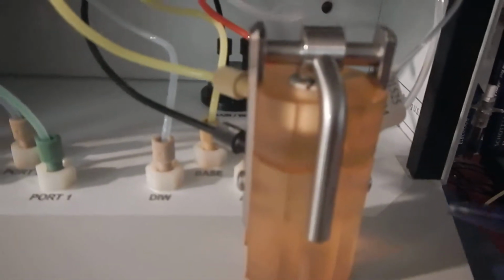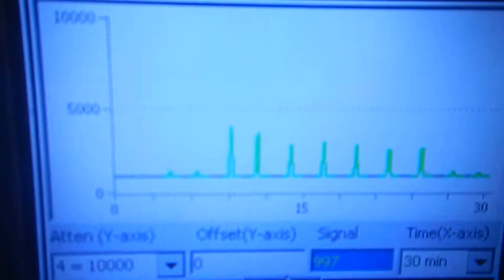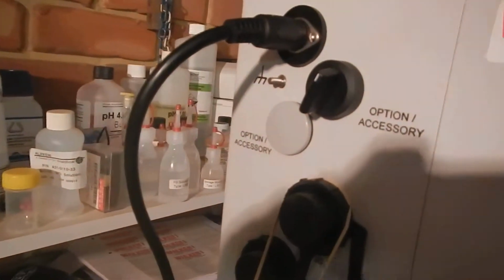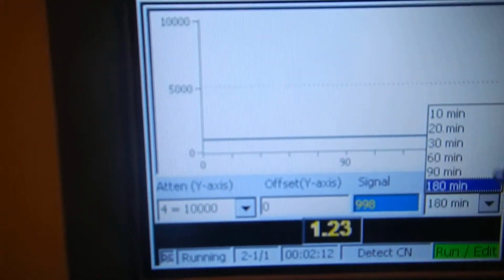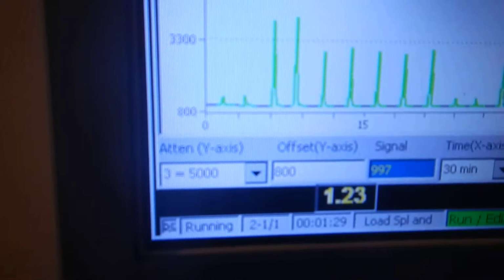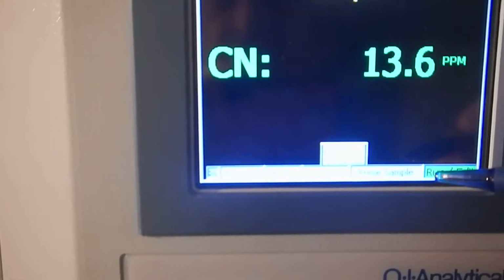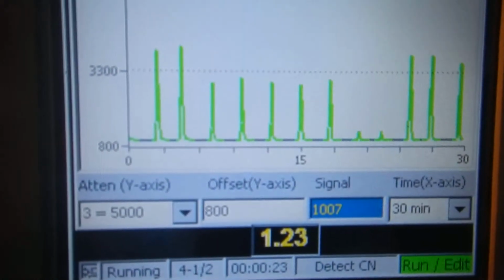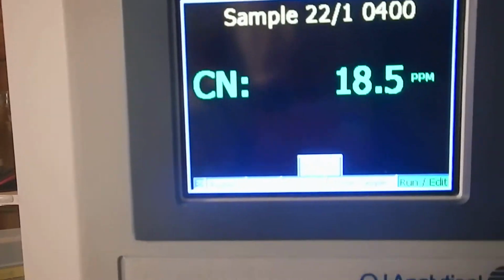OI Analytical On Line Cyanide Analyser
How the 9310 On Line CN analyser works from OI Analytical USA
Graeme Walker
Walker Scientific